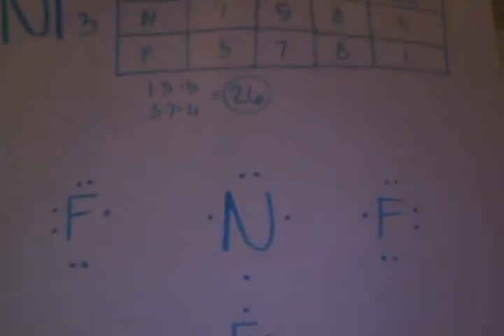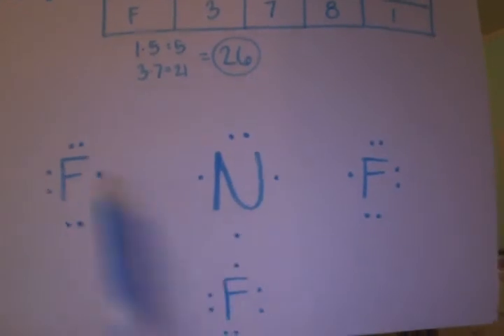Lewis Dot Structures